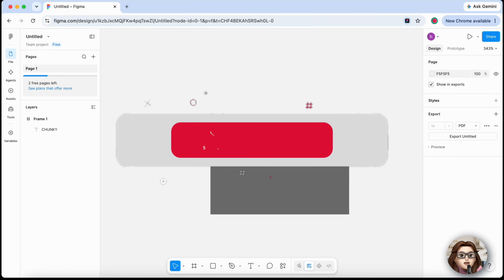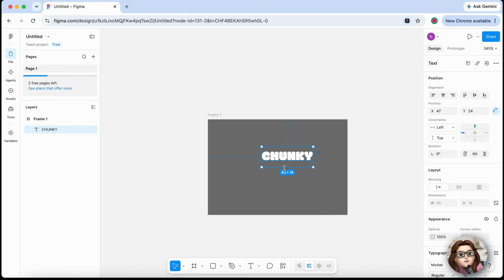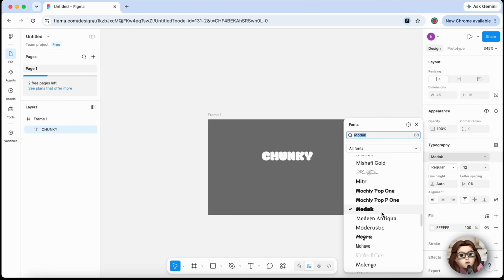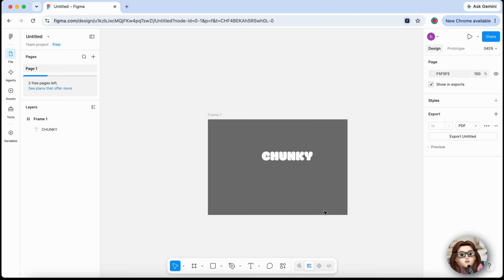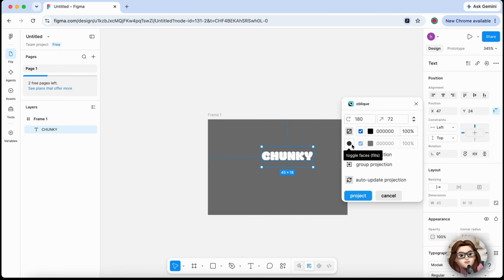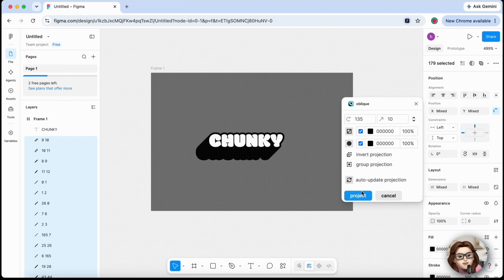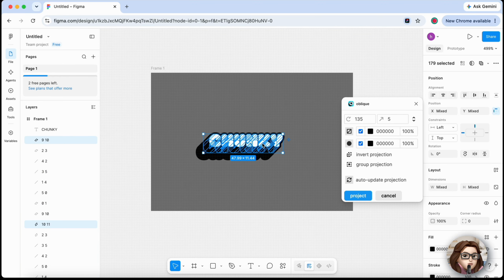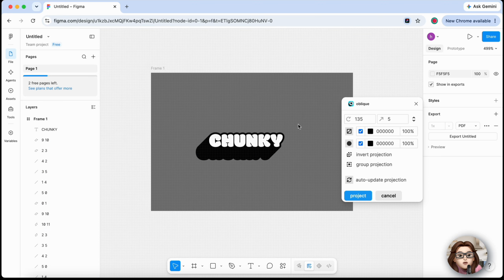How To Create Chunky 3D Letters In Figma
Problem Solved in this Video-:

Want to create chunky 3D letters in Figma? In this step-by-step Figma tutorial, you'll learn how to design bold 3D text effects using layers, shadows, gradients, plugins, and styling techniques to create eye-catching typography.

Whether you're designing logos, social media graphics, YouTube thumbnails, posters, landing pages, or marketing materials, this guide will show you how to build realistic chunky 3D letters entirely in Figma.

In This Video:
• Creating bold typography effects
• Using multiple layers for 3D depth
• Applying gradients, shadows, and highlights
• Enhancing text with plugins and effects
• Customizing colors and lighting
• Creating modern 3D text designs
• Figma typography best practices

Chunky 3D lettering adds depth and personality to your designs, helping titles, logos, and promotional graphics stand out with a bold, professional appearance.

What Do you Think of How To Create Chunky 3D Letters In Figma?